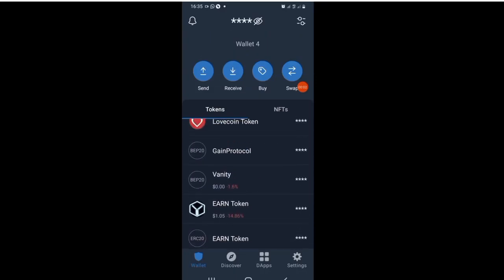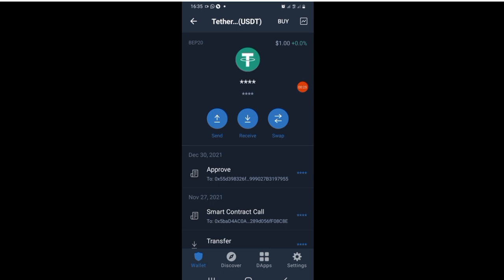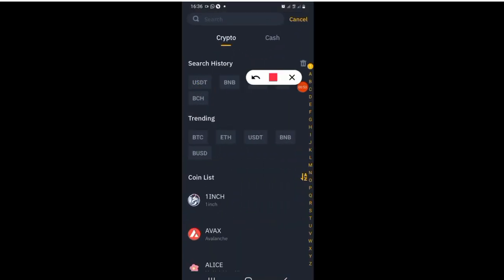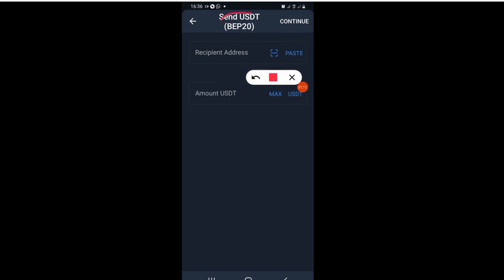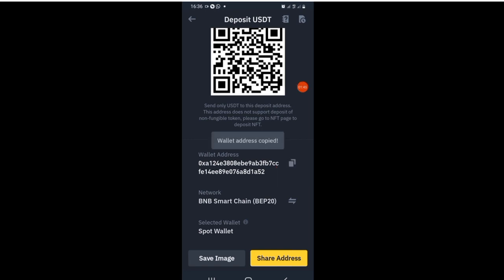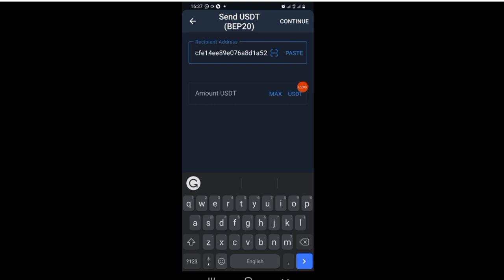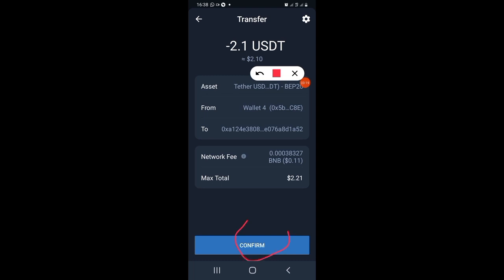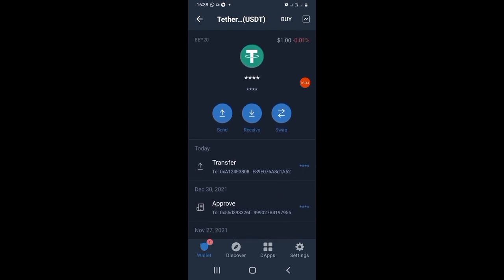How To Send Usdt From Trust Wallet To Binance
Make Money With The Skills You Learn For Free On This Site

How To Reduce Photo Size On Phone📱